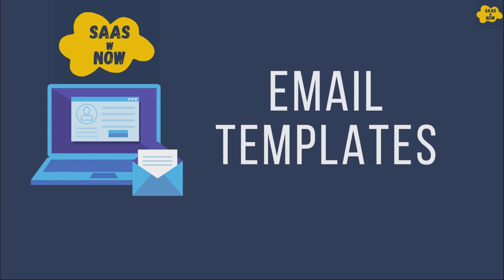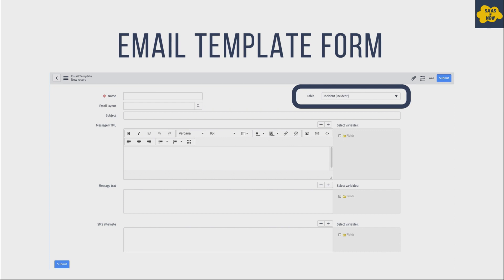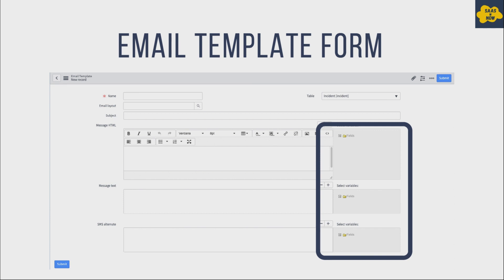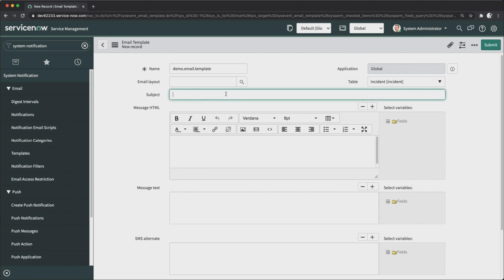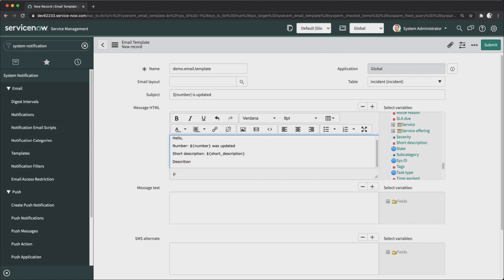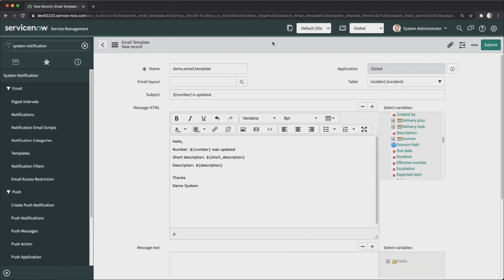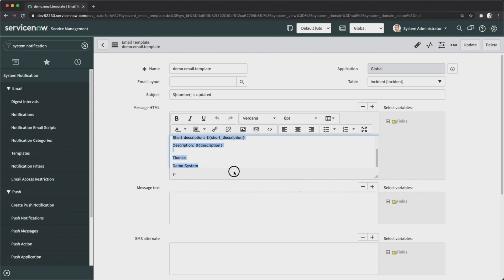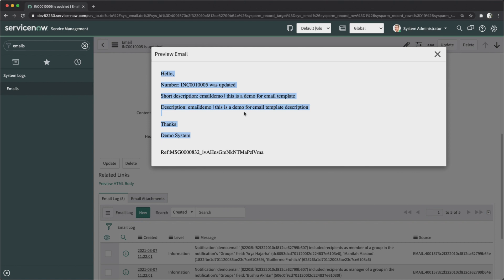What are Email Templates in ServiceNow? | How Email templates are created in ServiceNow?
@SAASWithServiceNow  presents another video on 8th March 2021 on ServiceNow.

What are email templates
- Email templates allow us to send emails with predefined templates which are reusable content for subject and body of the email notifications. For example, you are sending email notifications in one format for every type of task, in that case rather providing email content which is subject and body in each notification separately, you can create one template and use it in all notifications wherever you want that format.

In this video, you will learn:
- What are email templates in ServiceNow
- Where email templates are used in ServiceNow
- How to create email templates for sending email notifications in ServiceNow